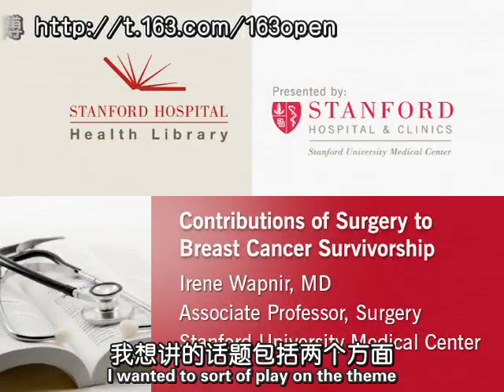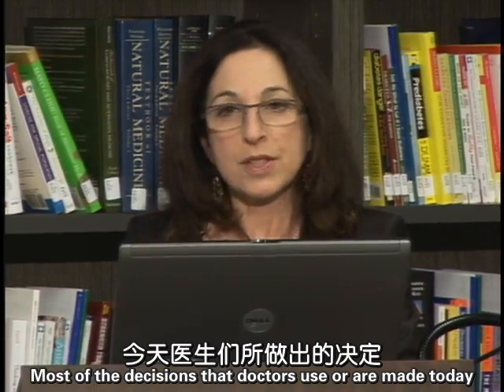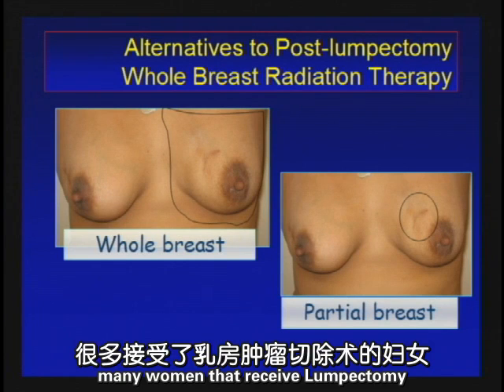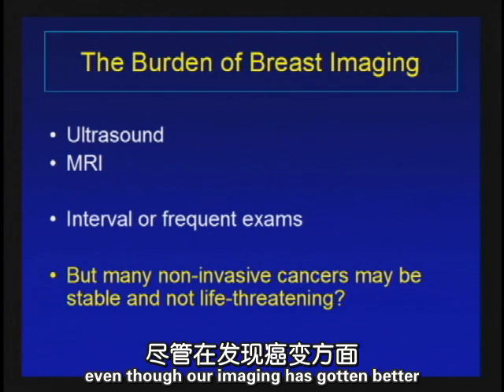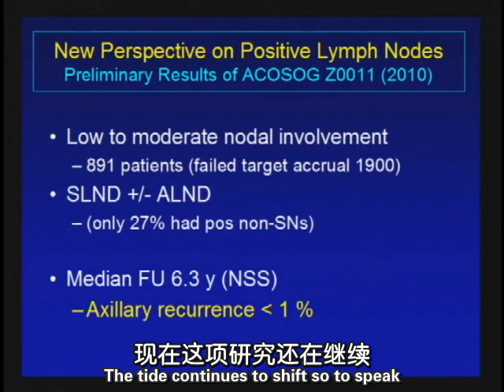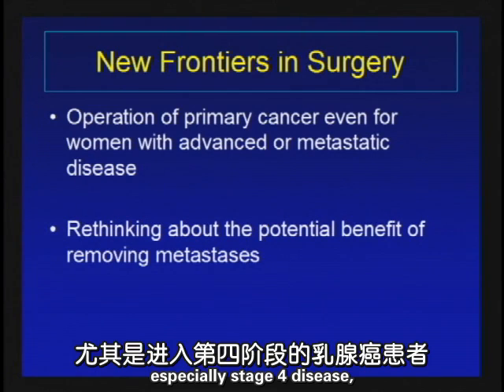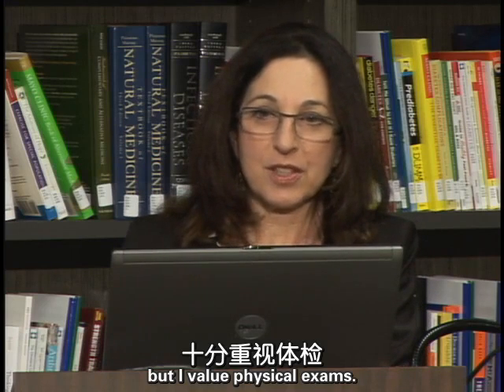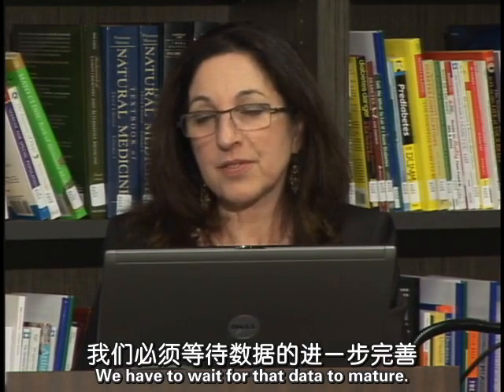0001 斯坦福大学公开课：健康图书馆 外科对乳腺癌手术的贡献 网易公开课